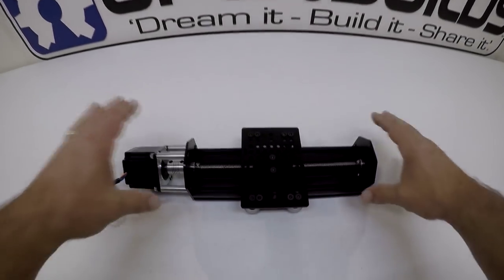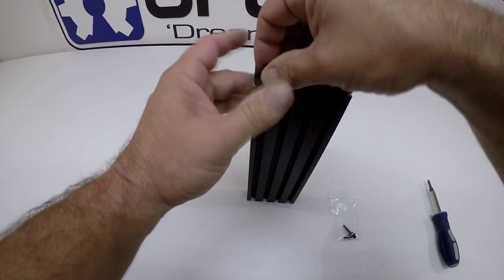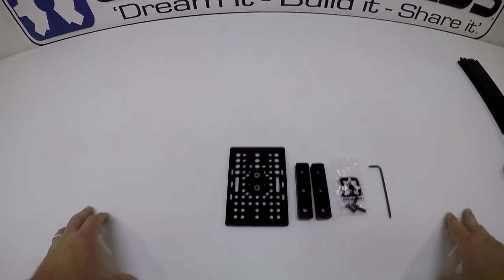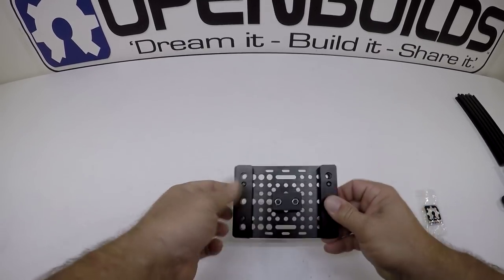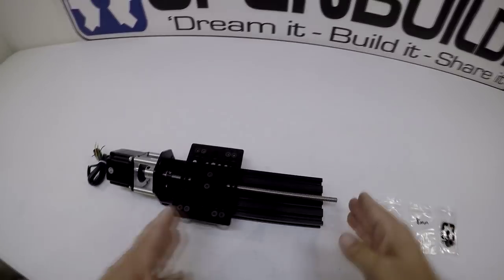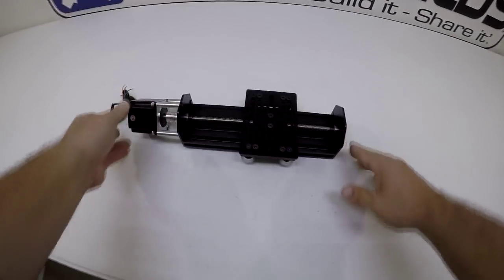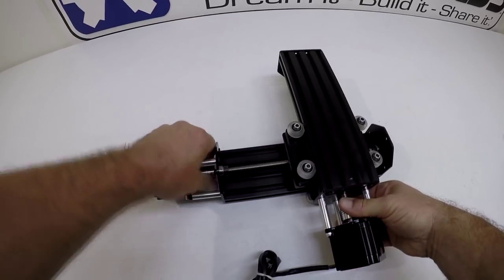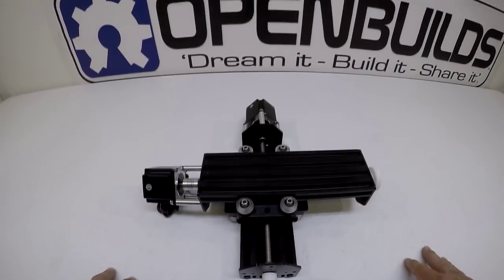V-Slot® Nema 23 Lead Screw Driven Actuators and Simple X/Y Table System